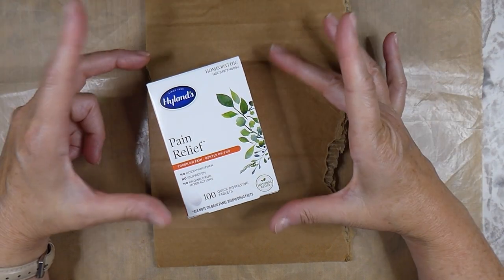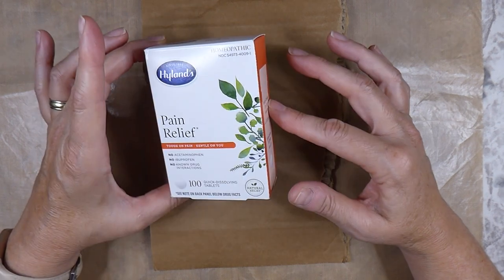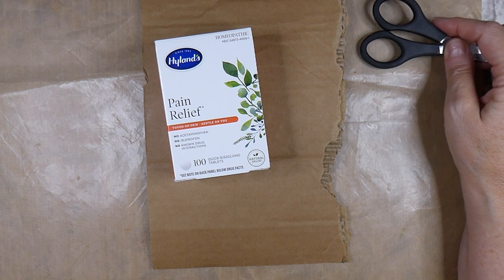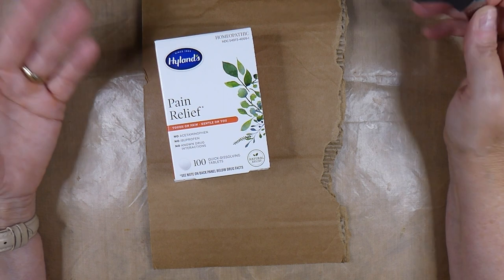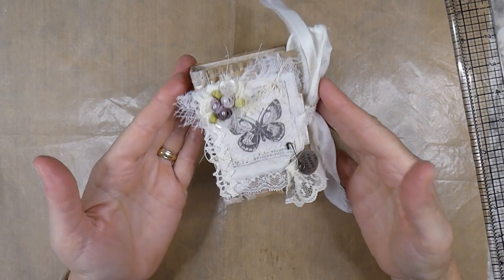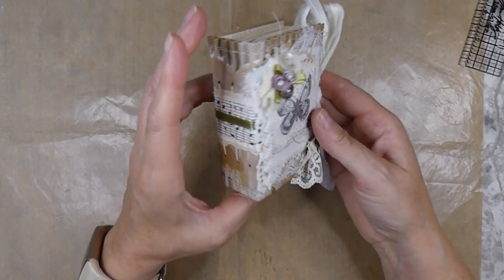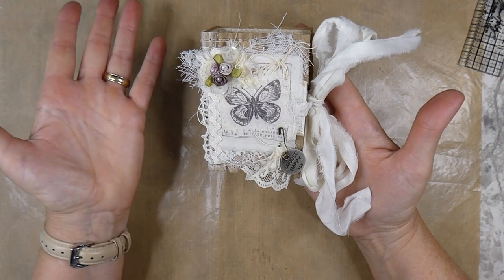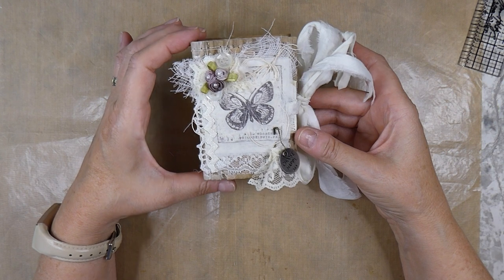JUNK JOURNAL- How to UPCYCLE a box into a Journal | Step by Step Process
Welcome back crafty friends! Today we will be upcycling a box into a beautiful little junk journal. With minimal supplies I will show you step by step the process to make one yourself! Grab a cuppa and let's get started .

00:00 Intro
1:39 Preparing the box
2:43 cut, score cardboard
3:38 covering the inside of junk journal
4:47 adding paint to cover
5:35 sewing in the signatures
8:45 finishing touches to the cover of junk journal
12:22 final flip through of completed junk journal

Crafty Hugs,
Gina @ TheFireFlyStudio67